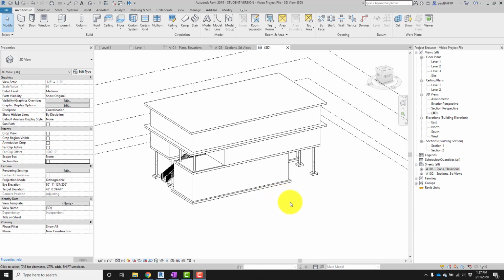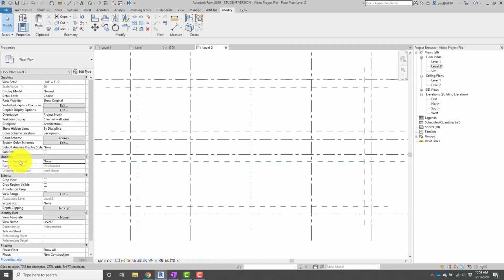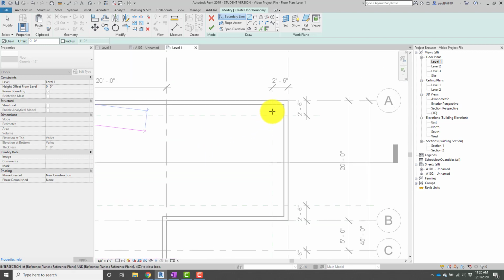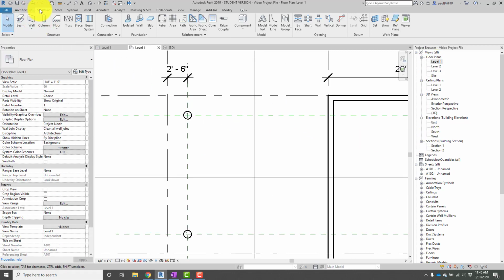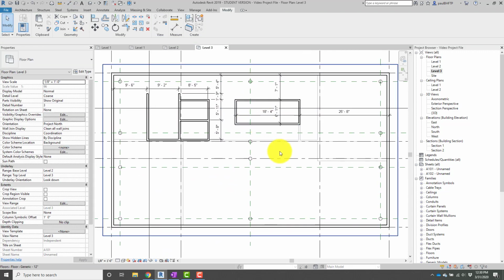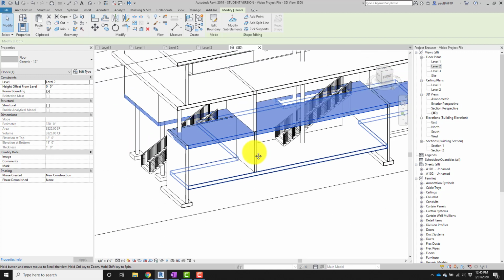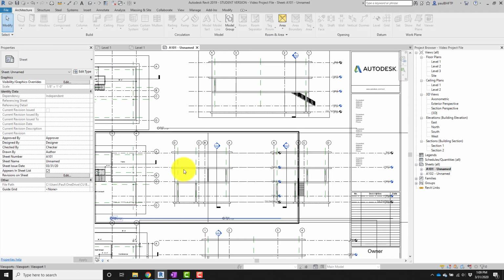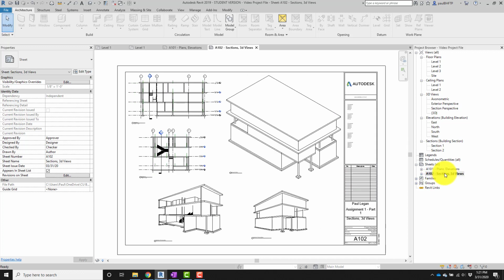Assignment 1 - Part 1